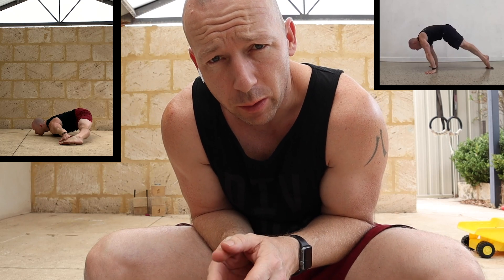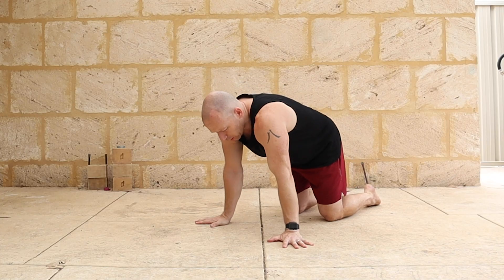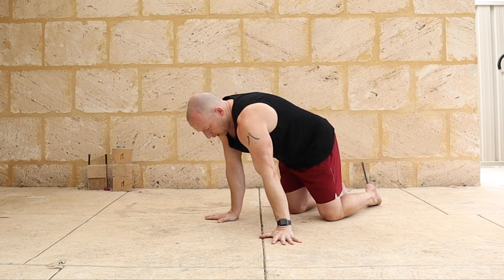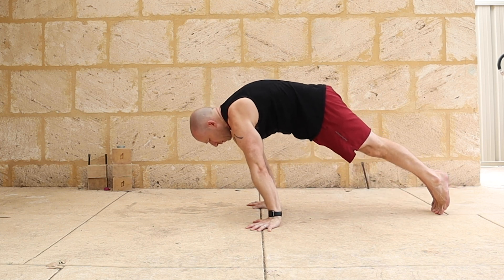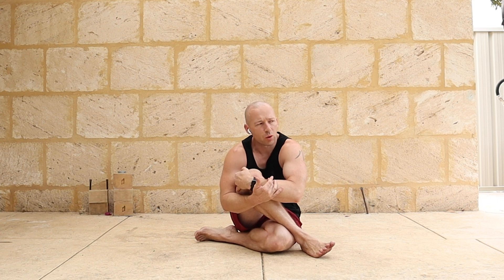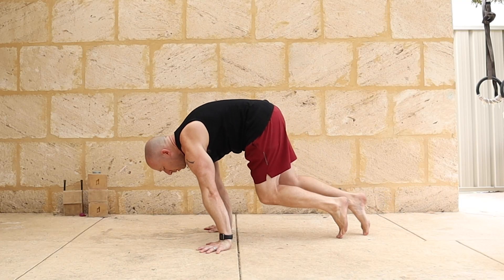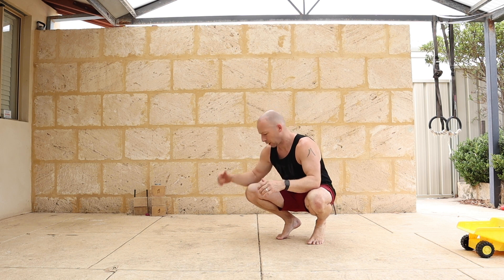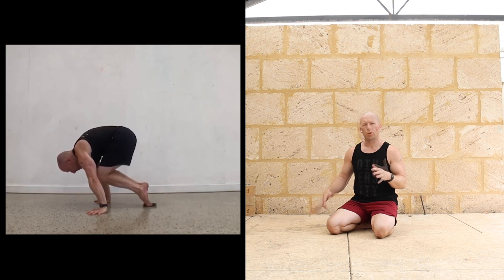Planche Routine Follow Along for All Levels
PLANCHE FOLLOW ALONG ROUTINE (Follow Along). Join me for a follow along Planche session for all levels.